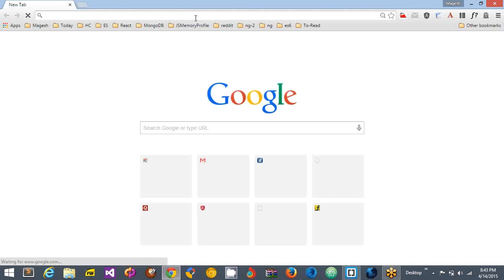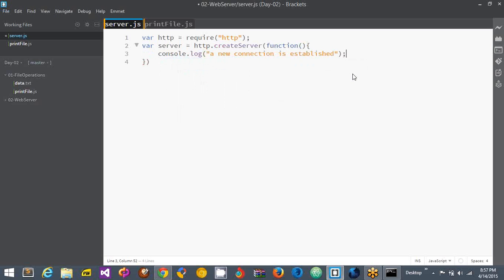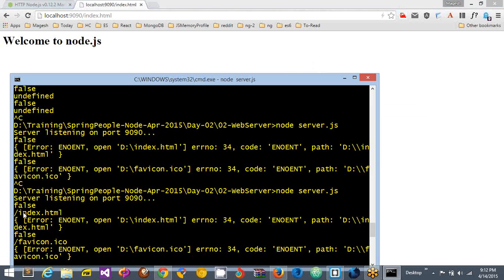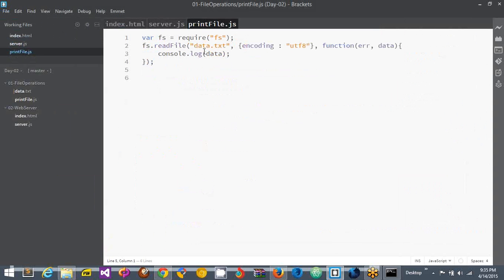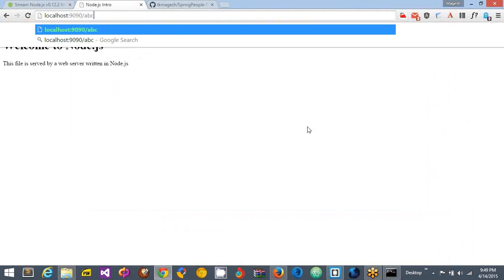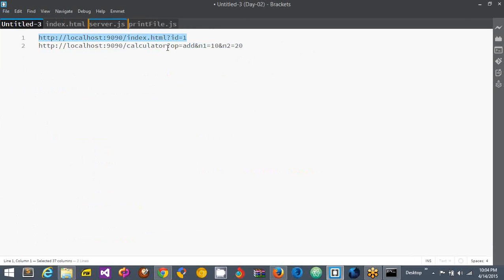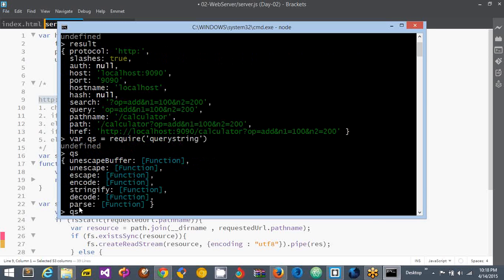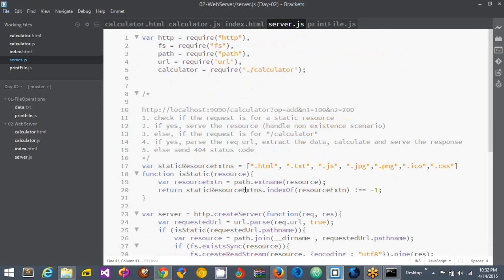Node js Training Online Day 2